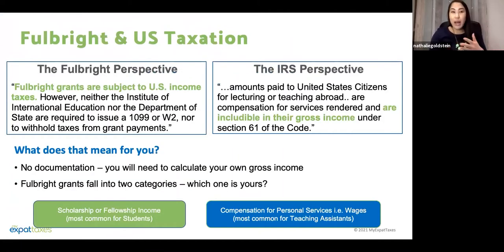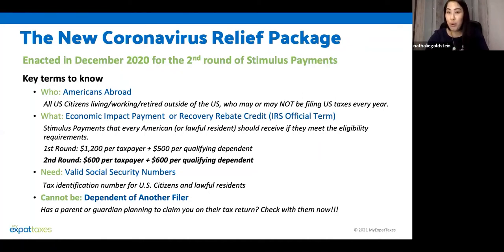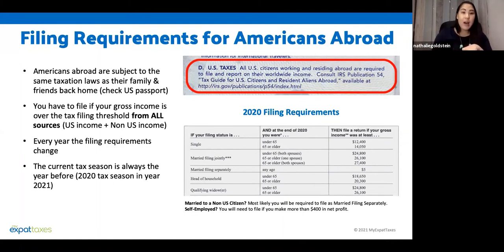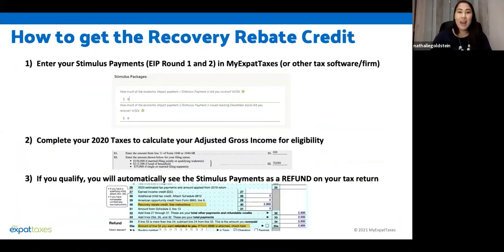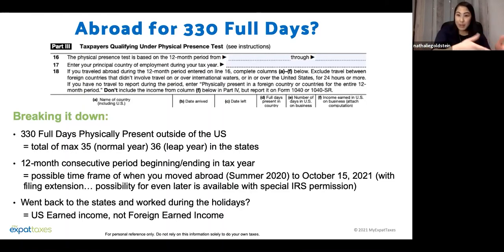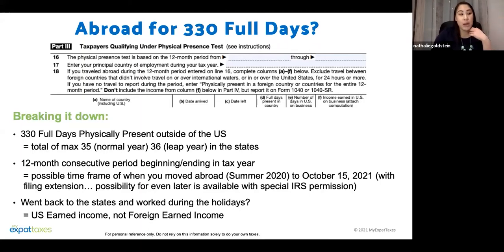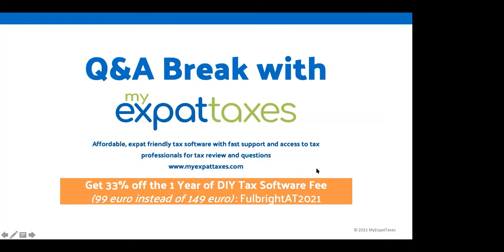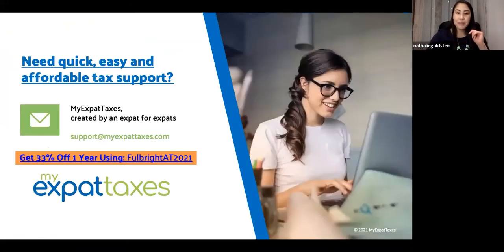2021 Fulbright Austria Tax Workshop with MyExpatTaxes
Nathalie Goldstein, CEO of MyExpatTaxes, shares useful information with Fulbright Austria program participants about filing US taxes for salaries and grants received abroad.